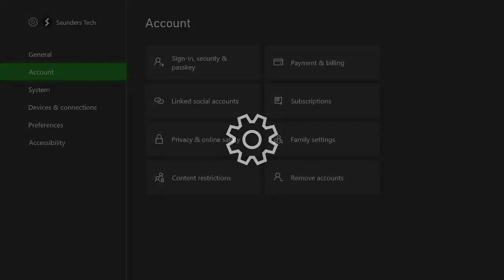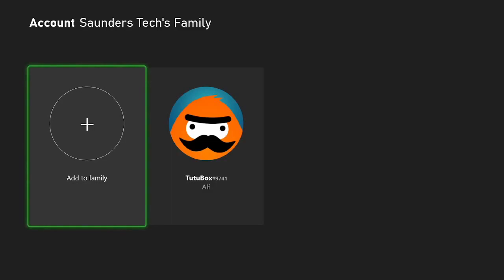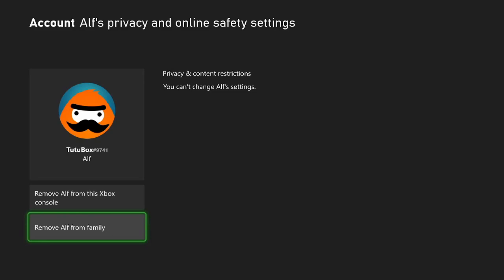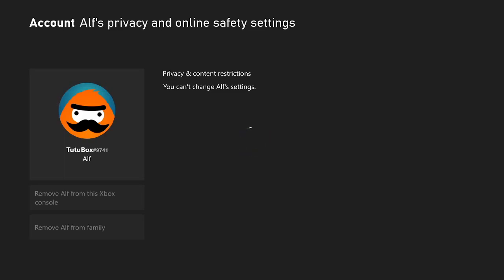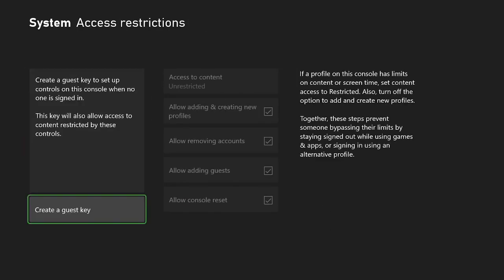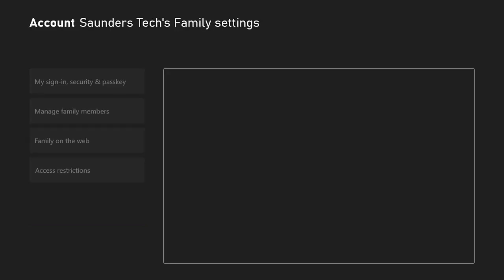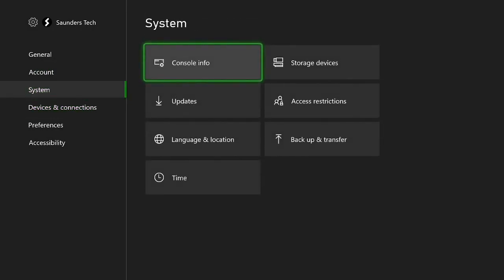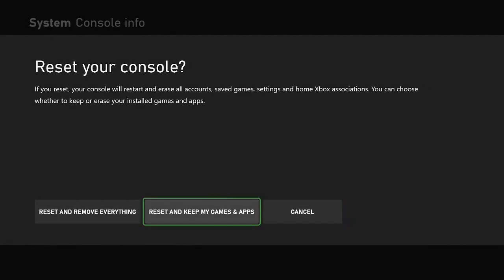How To Turn OFF Parental Controls on Xbox Series S | Full Tutorial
How To Turn Off Parental Controls on Xbox Series S | easily remove any parental restrictions from the Xbox Series S console! Do you own a Xbox Series S with parental controls on the console, and would like to remove them? If so, this video is for you! I will teach you how to turn off parental controls, and get rid of the restrictions on the Xbox Series S console in this tutorial. The process to get rid of restrictions on the Xbox Series S is very easy to do, and everything you need to know about getting those parental controls turned off and disabled is covered in this tutorial.